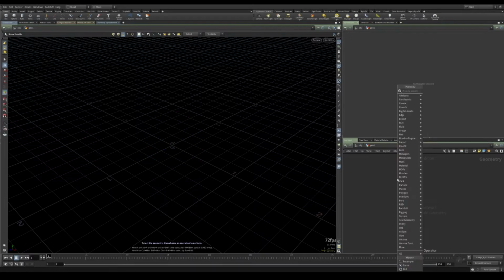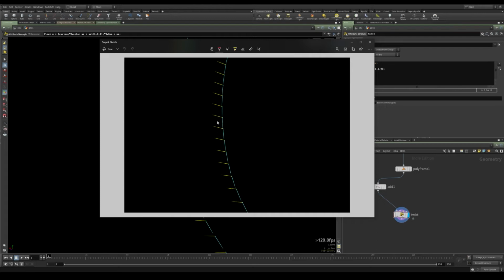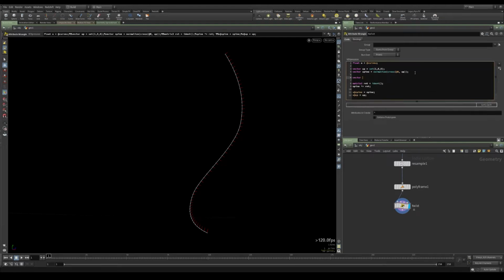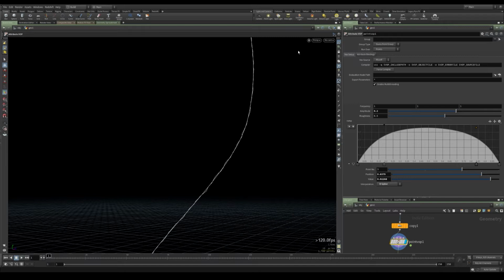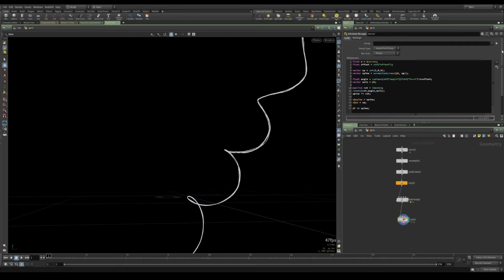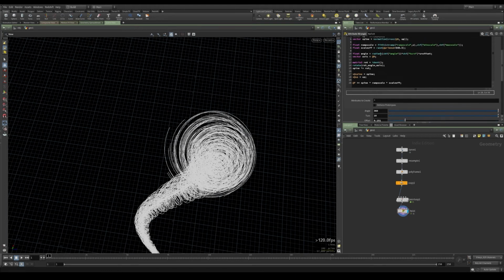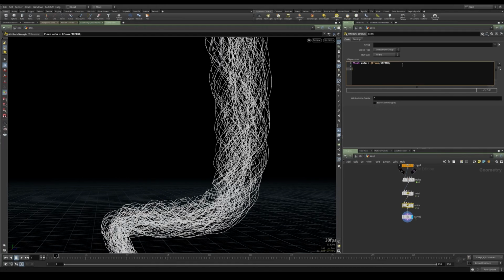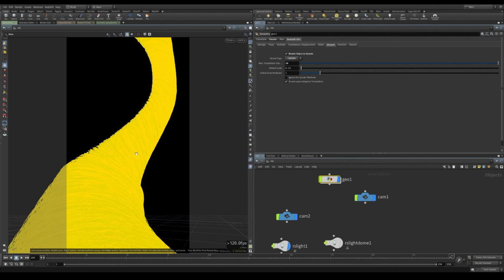Create Twist Effect on custom curve in Houdini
Hi all! In this Houdini Tutorial, I'll show how to create a custom twist effect on a curve with some Vex Code. We're going to use some Matrix transformations to create the core of the whole Spiral thing and some other basic vex functions, along with some typical Houdini nodes.
You should be able the follow along just with a basic Houdini knowledge.